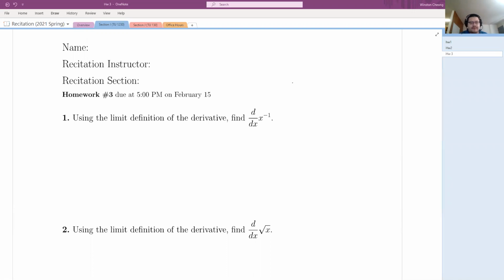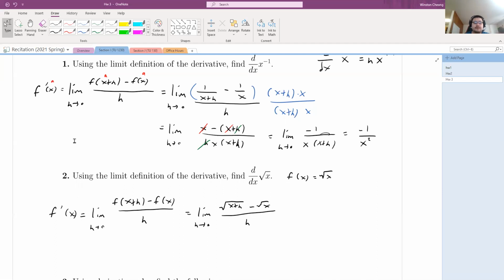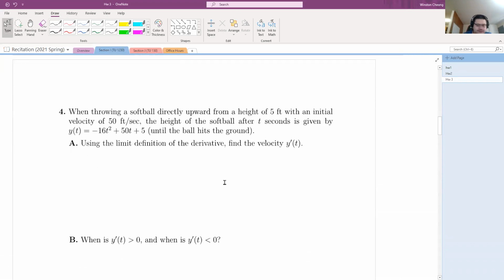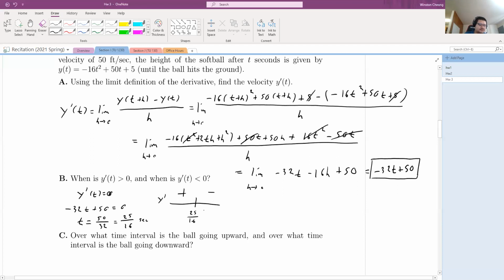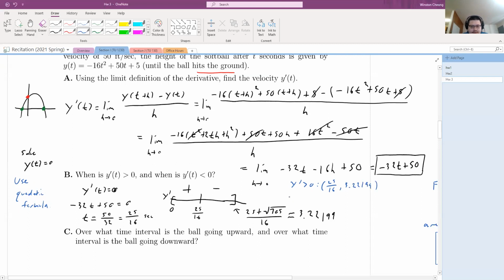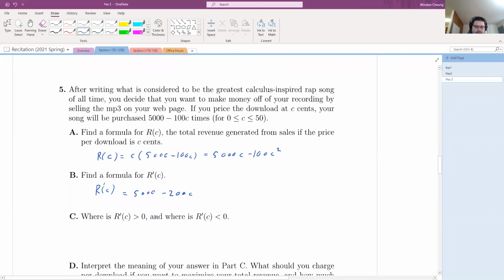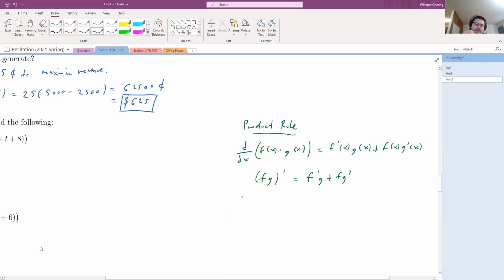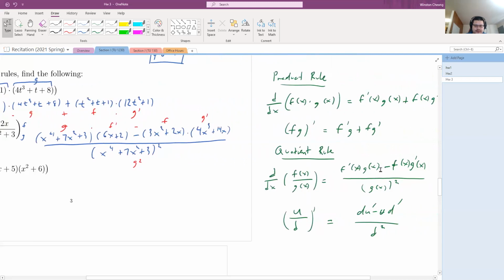Recit #5 v1 (2021/02/09 12:30)